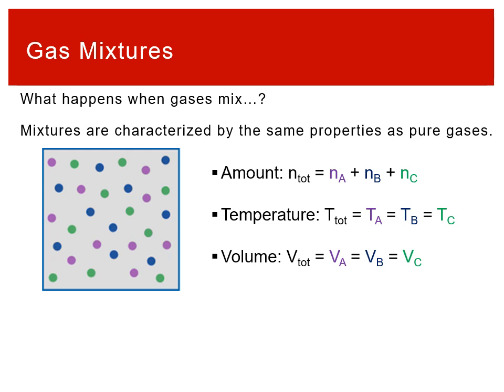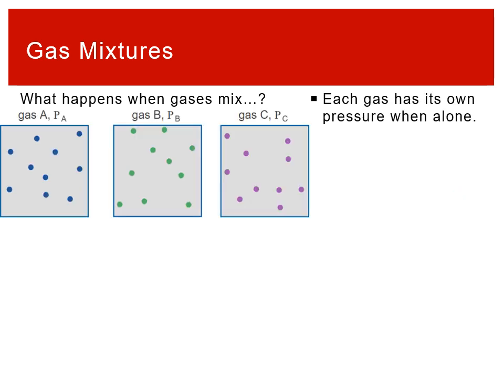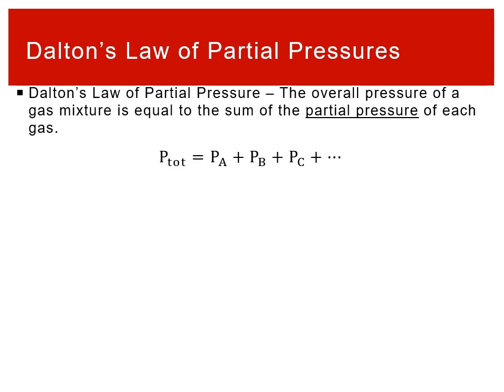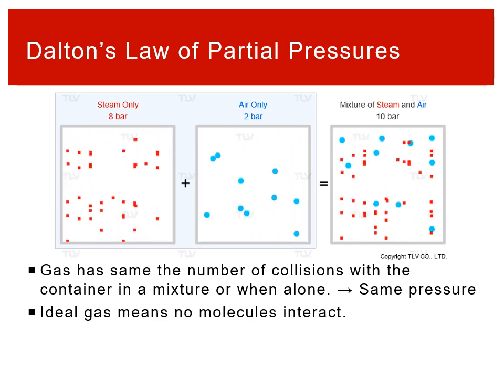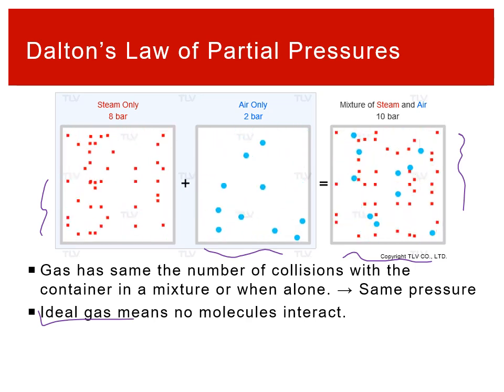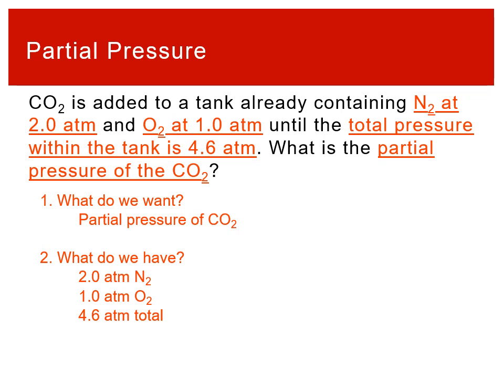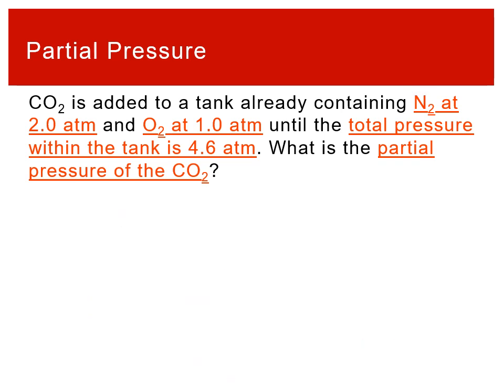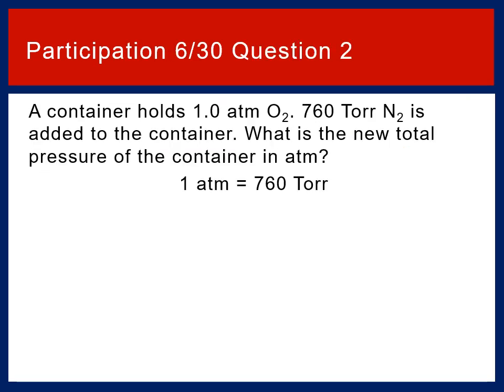CHEM 1411 Lecture 6/30 Part 2: Partial Pressures